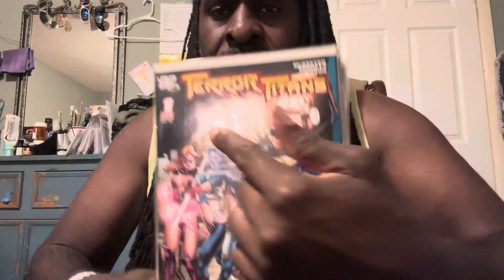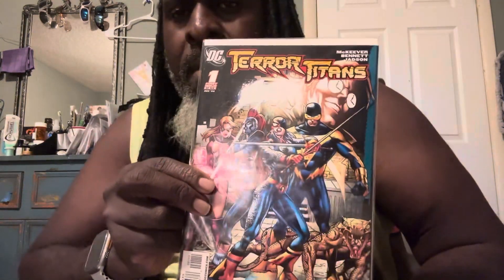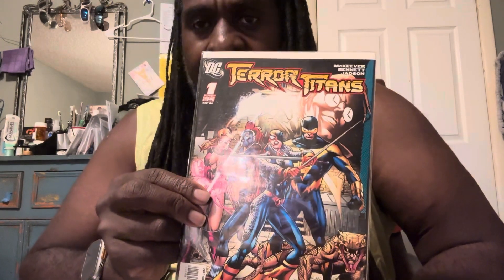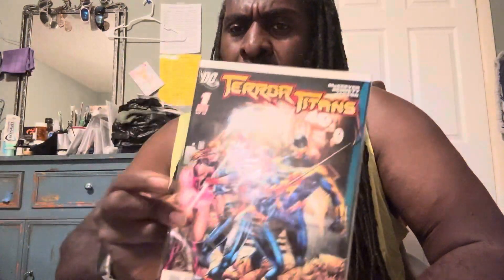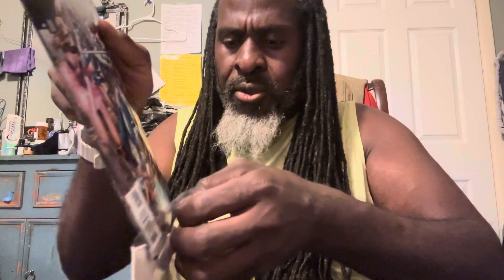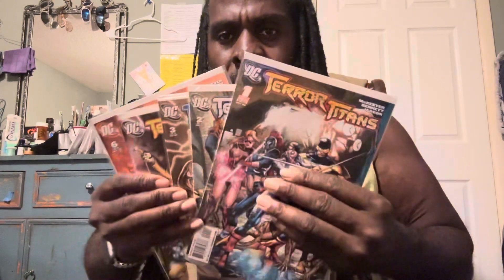THE EXTRA EDITION: Terror Titans - The Darker Image / Side Of The Team Titans!!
Major ( Minor ) Key: Static Shock & Maybe The First App. Of The Terror Titans!!